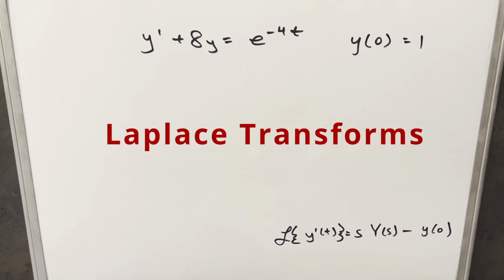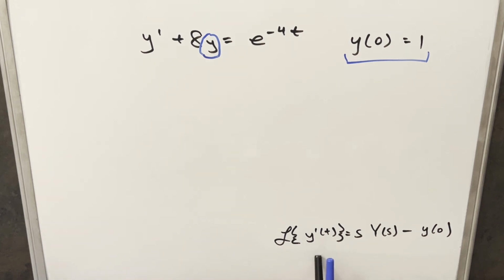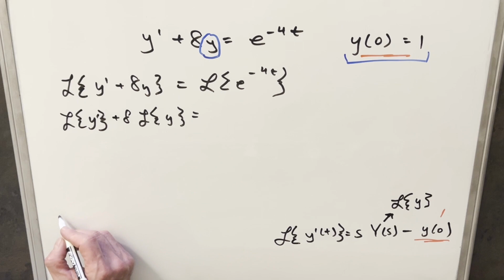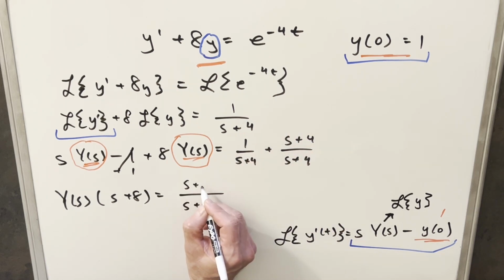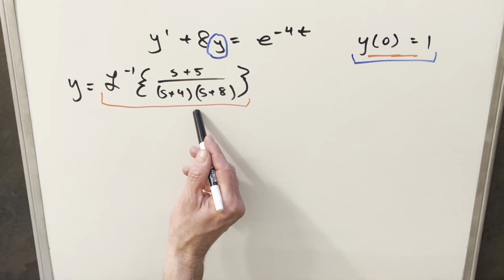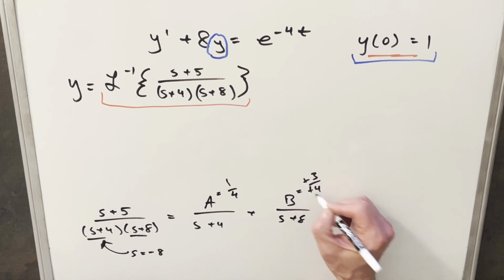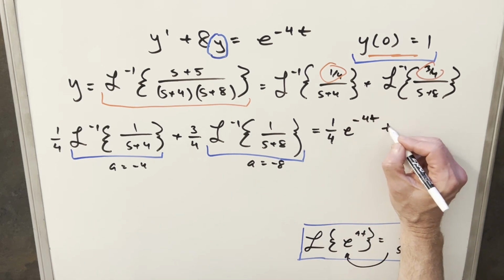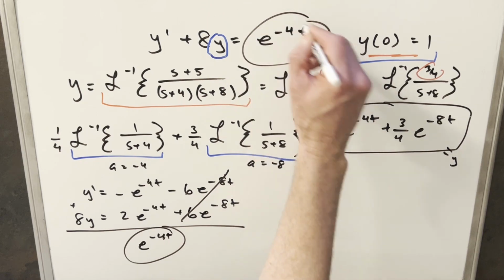Laplace Differential Equations Example 1